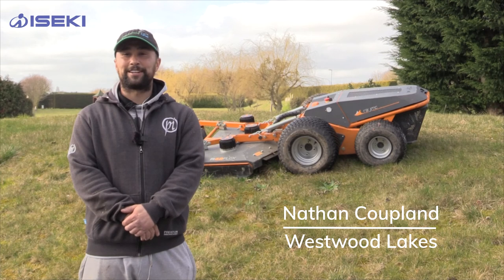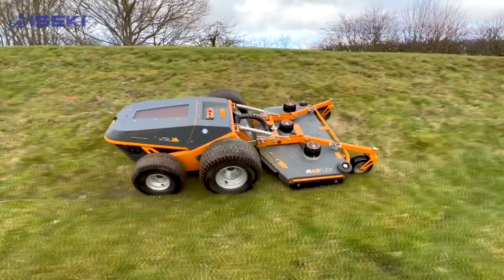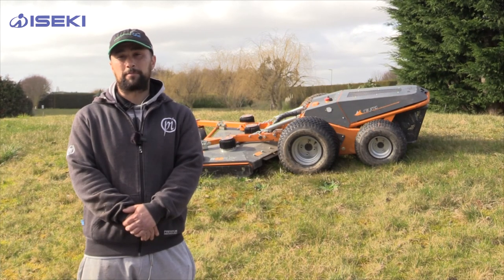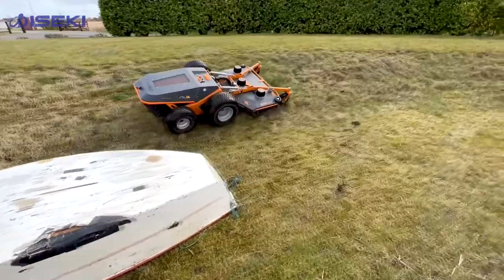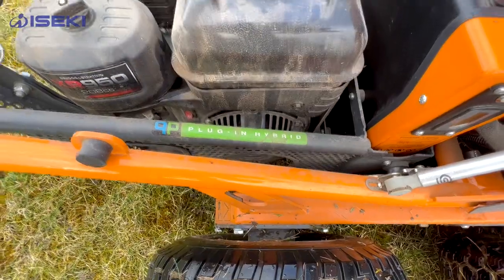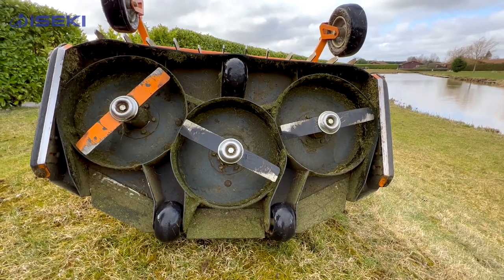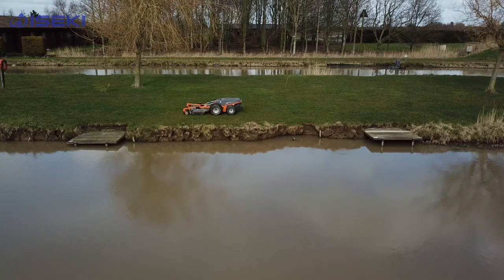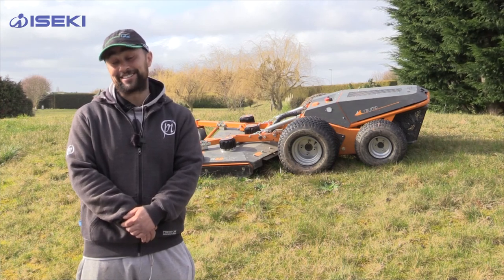Westwood Lakes save time and money with RAYMO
With acres of banks and grassed edges of lakes to keep tidy Westwood Lakes used to tackle these with three workers and strimmer's, after trying out various slope mowers on the market the Raymo came out on top! What used to be a two week job for 3 people is now a 2 week job for one! With the option of the hybrid engine they can mow earlier in the morning too with the electric powerpack. See why Westwood Lakes love their Raymo.